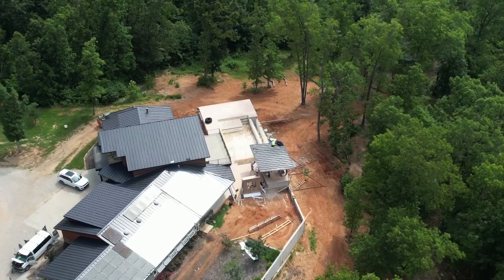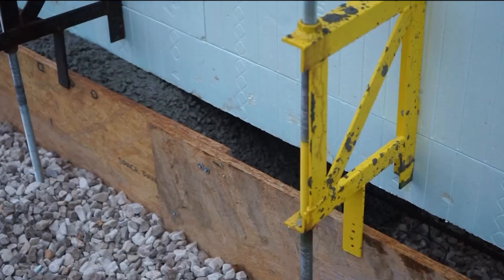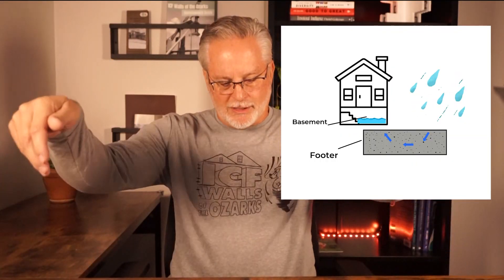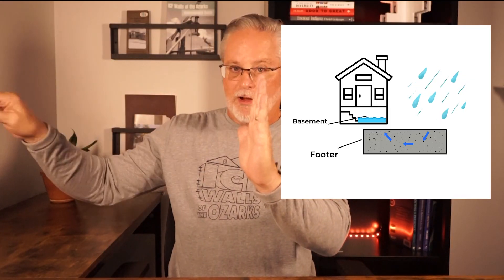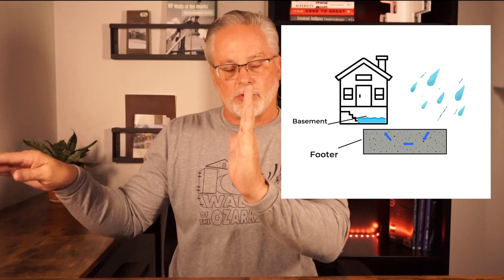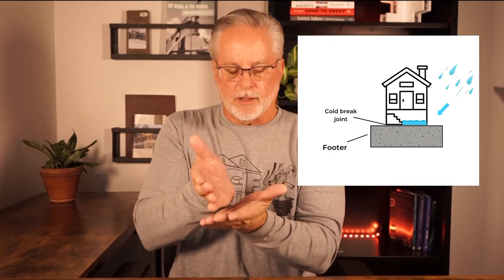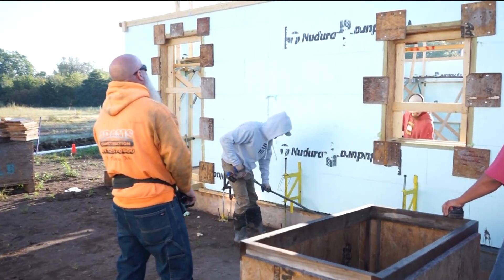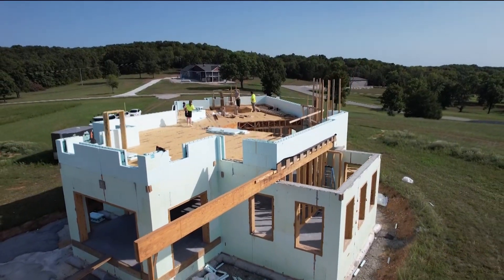Legacy System Part 1 - Footer & Monopour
Welcome to Part 1 of our Legacy System Series! In this video, we’re diving into the foundation of our unique approach to building—our custom footers and monopour wall construction. At ICF Walls of the Ozarks, we’re dedicated to building disaster-resilient, energy-efficient homes that are built to last! Our Legacy System is designed to provide unmatched stability and strength from the ground up.

In Part 1, you’ll get an in-depth look at how we pour our unique footers and seamless monopour walls, setting a solid base for every structure. This method combines durability and precision, helping us create ICF homes that are safer and more comfortable for our clients in Missouri, Northeast Oklahoma, Southeast Kansas, and North Arkansas.

Stay tuned for Part 2, releasing in two weeks, where we’ll showcase our engineered truss system designed to withstand up to 200 mph winds—another essential feature in our commitment to quality and resilience.